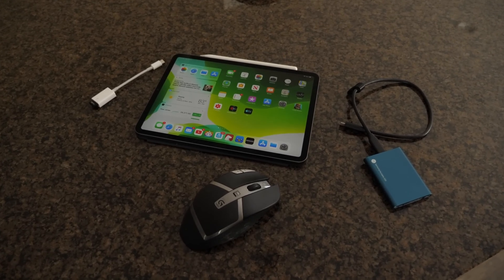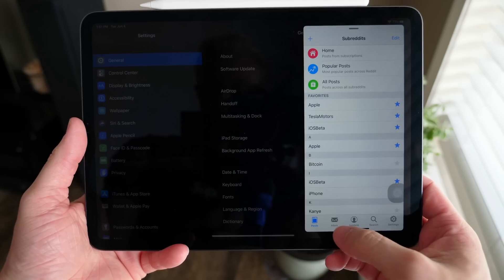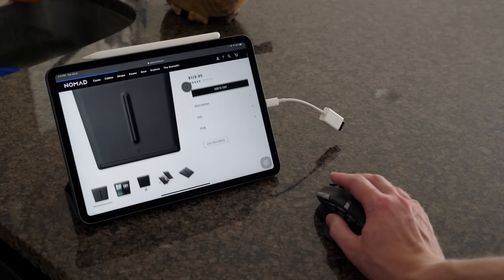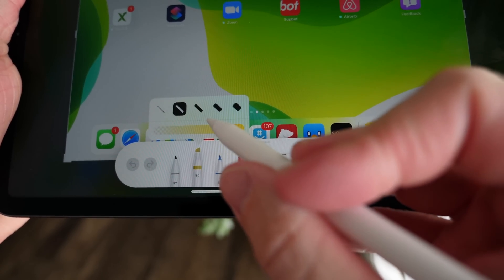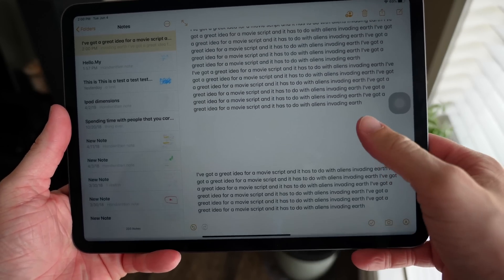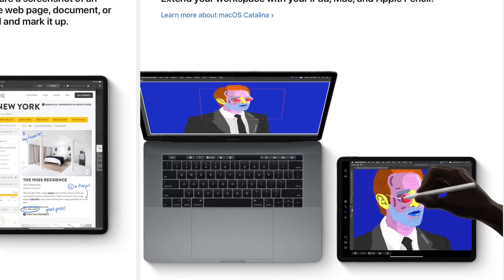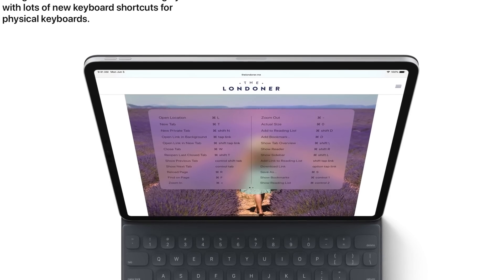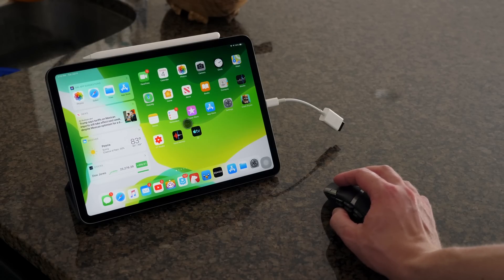iOS 13 iPad Exclusive Features! Mouse Support & More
While iOS 13 on the iPhone adds tons of new features and changes, the iPad got some extra love with its own dedicated OS, iPadOS. There is amazing USB mouse support that works just as you'd expect, plug and play with external hard drives in the Files app, a tweaked home screen, Safari download manager and so much more. What are your favorite iPadOS exclusive features?